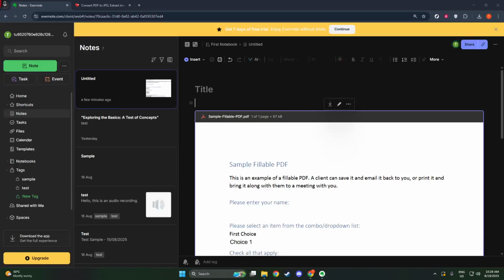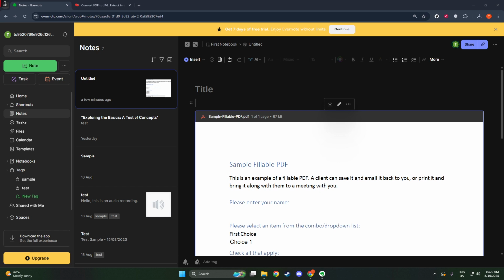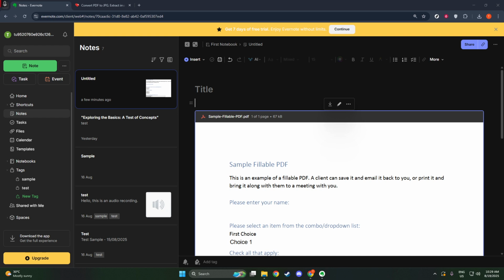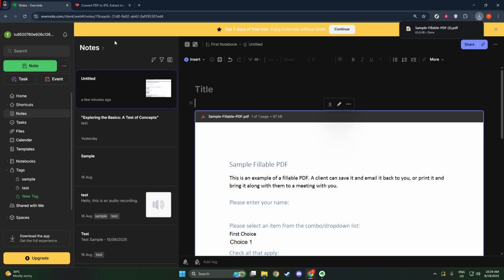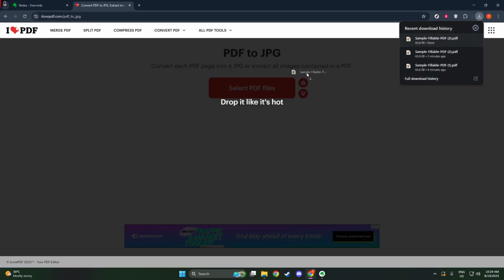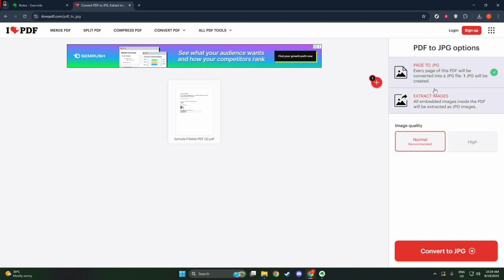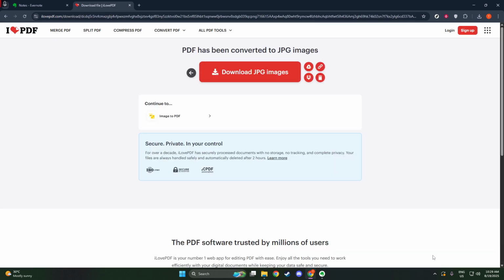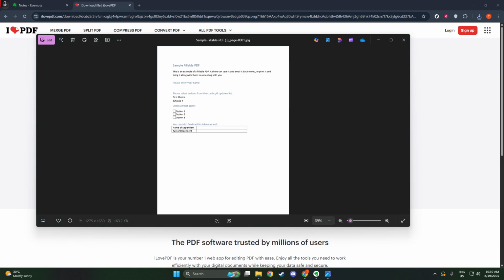How to Convert PDF to JPG in Evernote [2026 Full Guide]